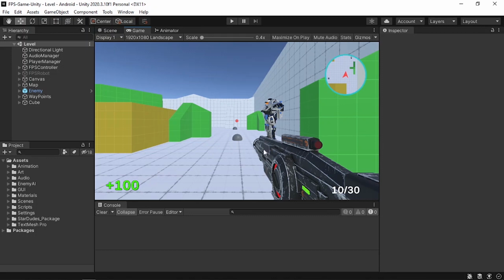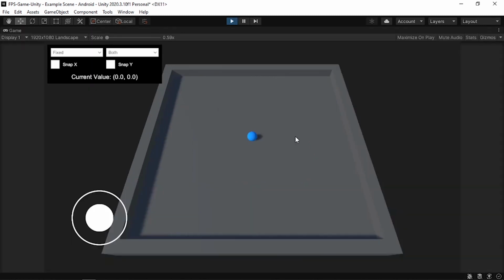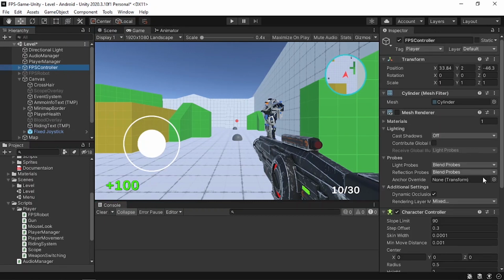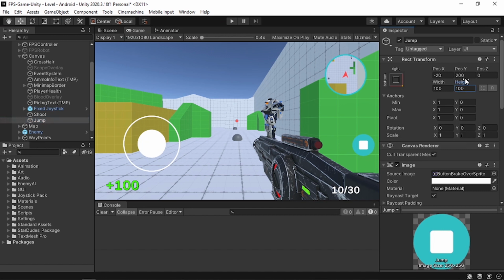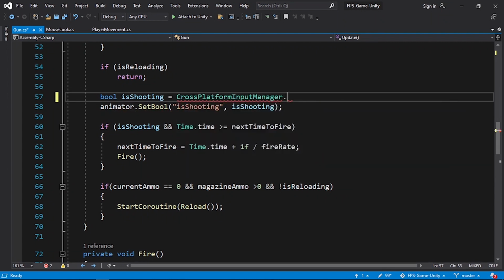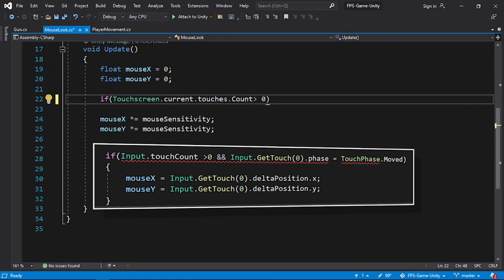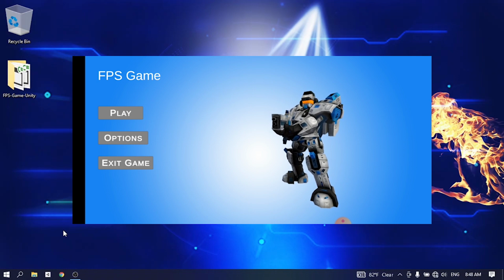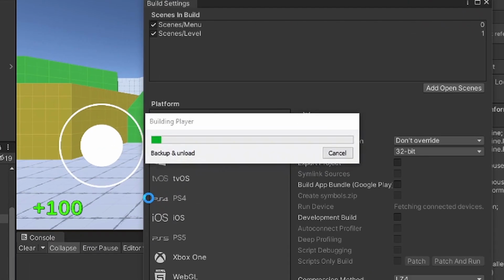FPS Touch Controls - UNITY Tutorial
Let's learn how to implement touch controls in Unity!